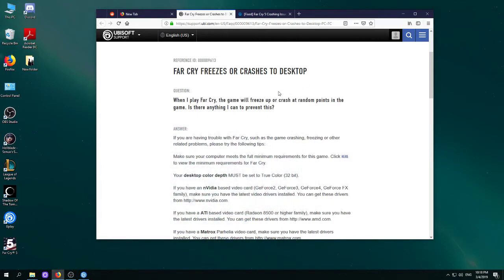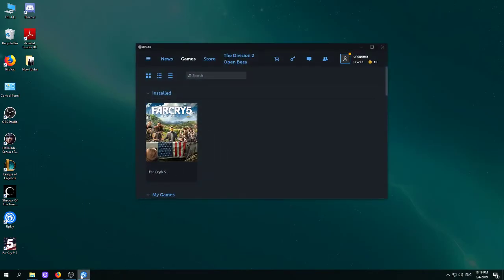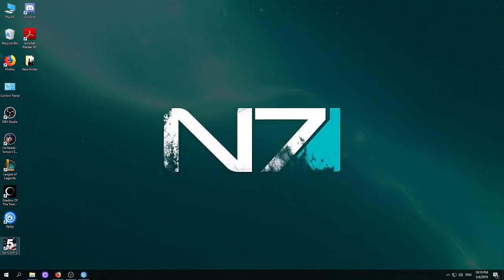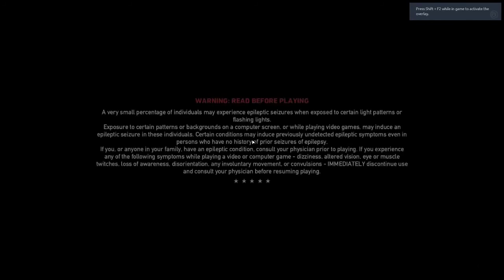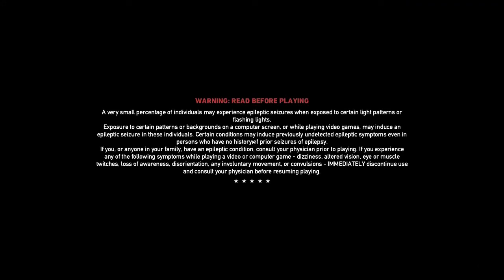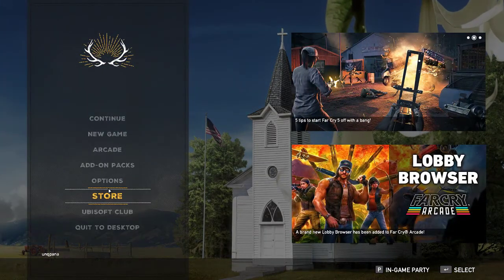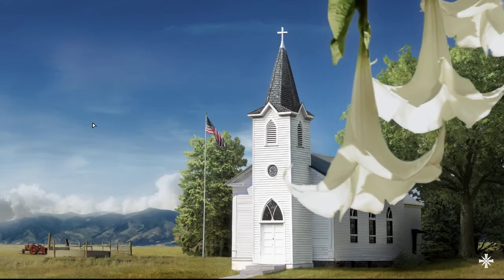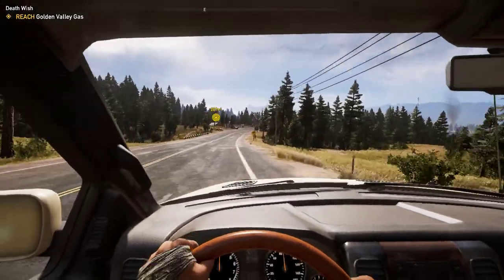[FIX] Far Cry 5 Always Crashes [PC]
Might want to try it for the Main Menu Crash and No-Starting issue as well.

Save Files remain intact.

Graphics Settings will work on Ultra even with Overclocked RAM.

Works For Steam and Uplay as well.